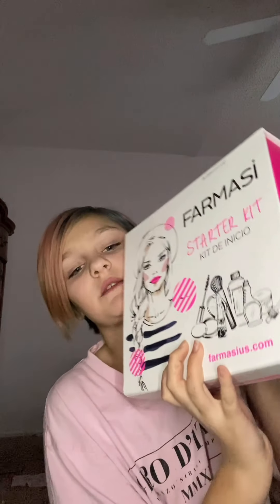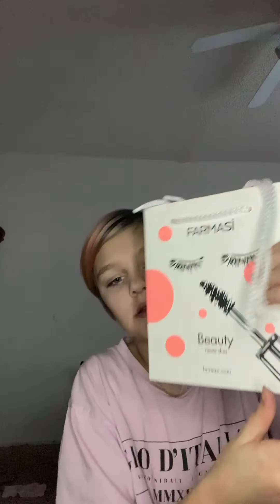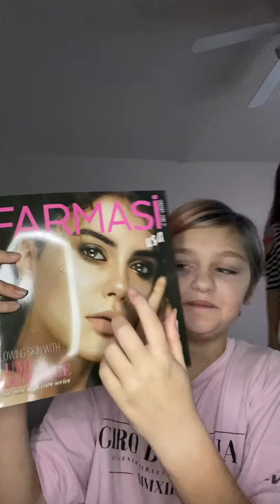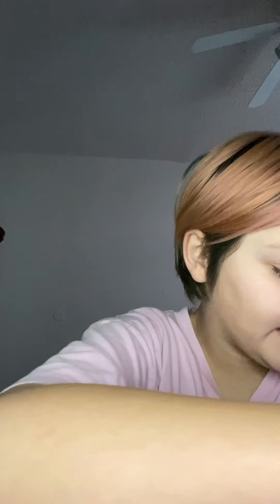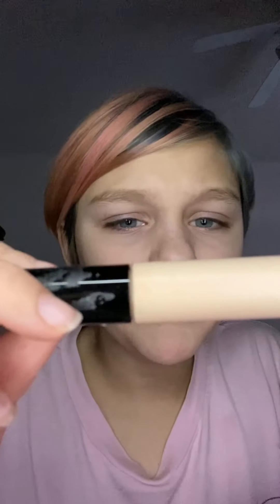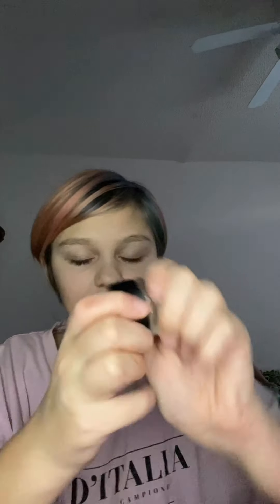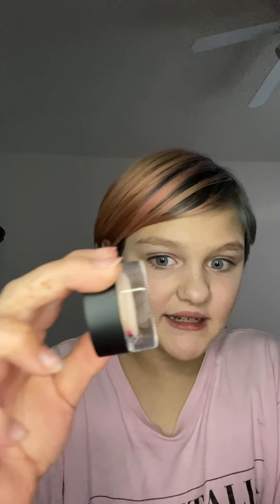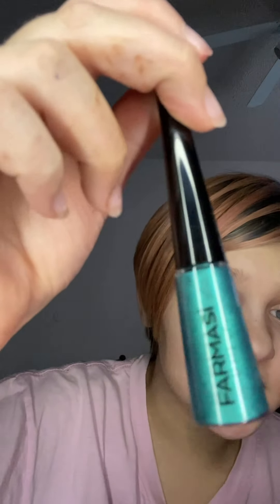Farmasi-makeup unboxing, reveiw, and tutorial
Today we r doing something new, we r doing makeup unboxing reveiw and kind of a tutoial. Hope you guys like it, Love ya